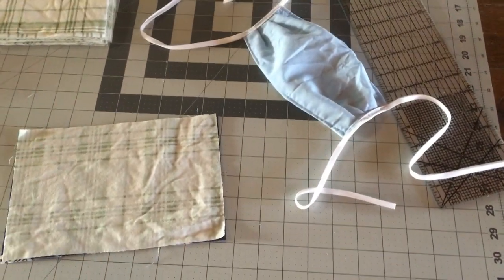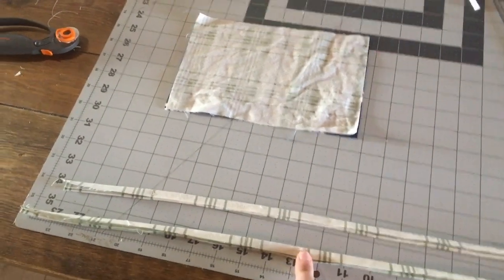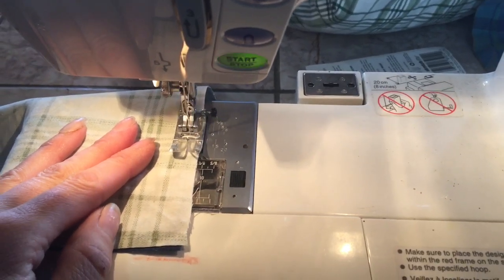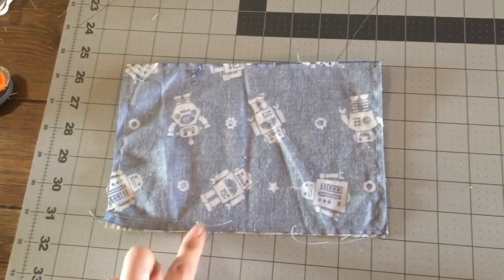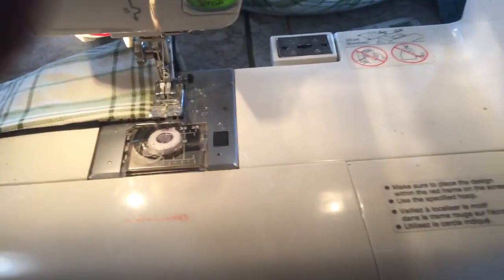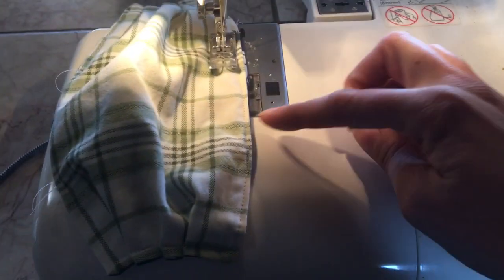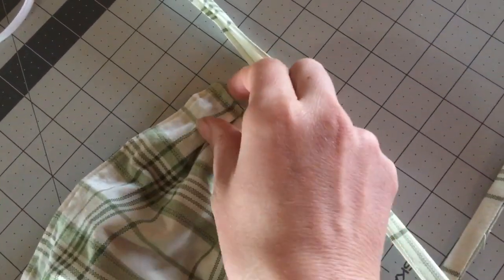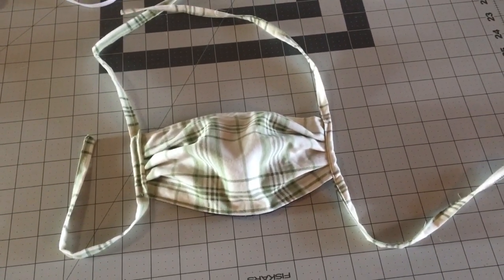How to Sew A DIY Face Mask with a Filter Pocket, Nosepiece, and Ties TUTORIAL + PATTERN